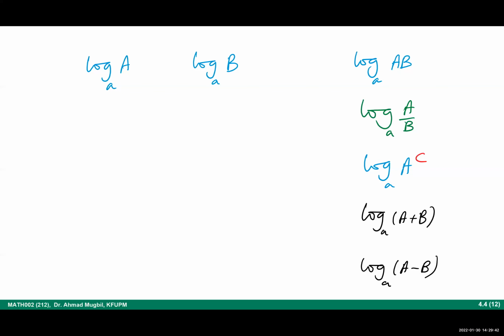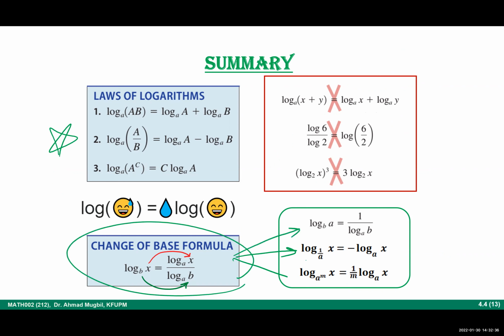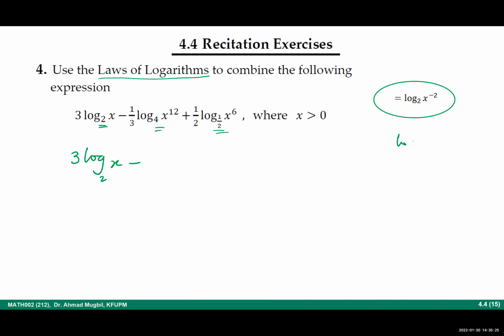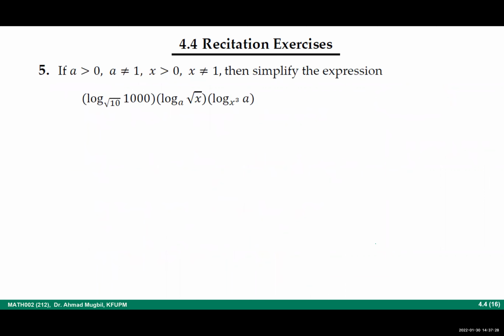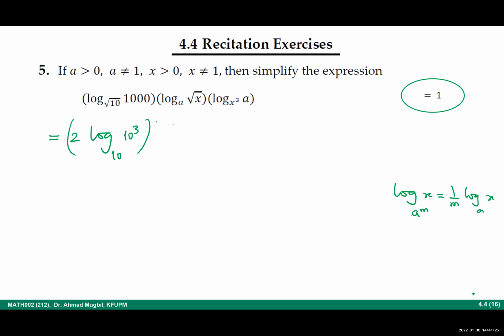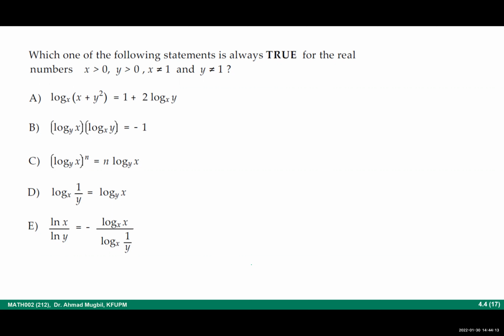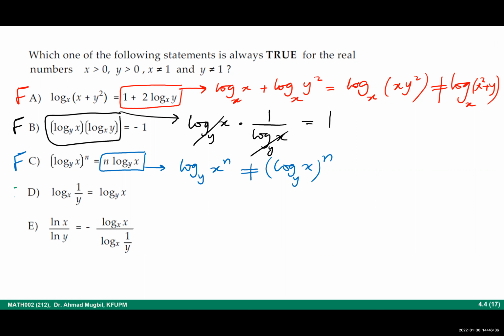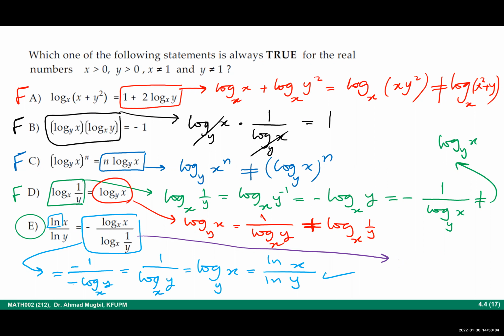MATH002, 4.4 (3) Recitation Exercises (Laws of Logarithms)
+ 4.4 (3) Recitation Exercises.
20220130